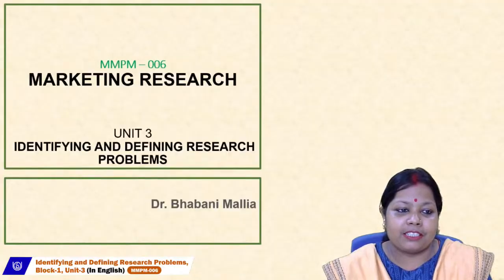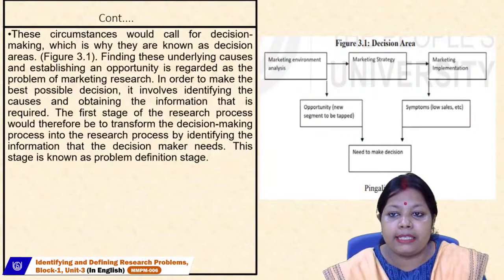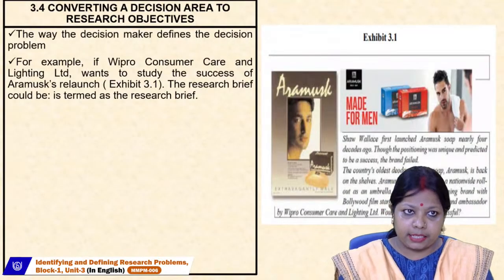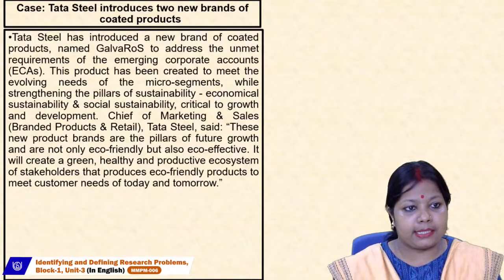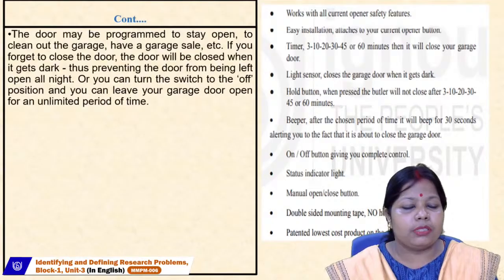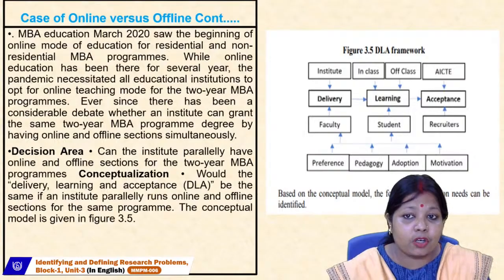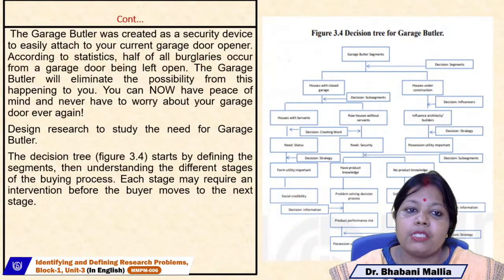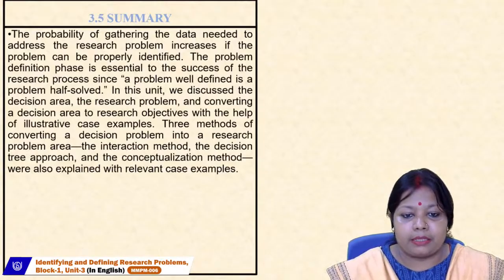Identifying and Defining Research Problems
Block-1 Concepts and Applications
Unit-3 Identifying and Defining Research Problems